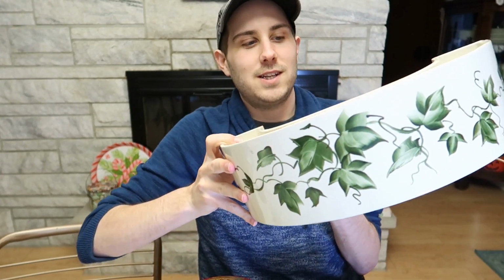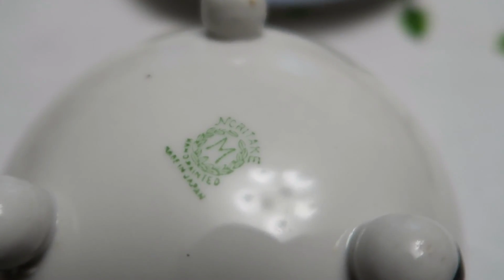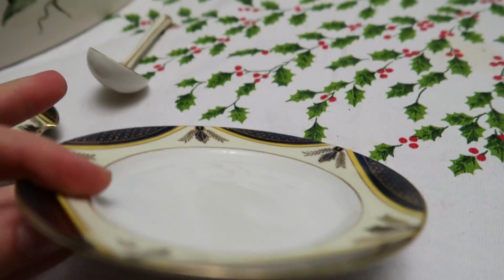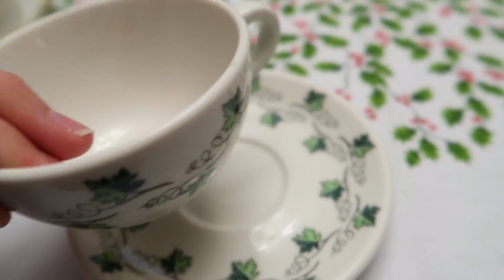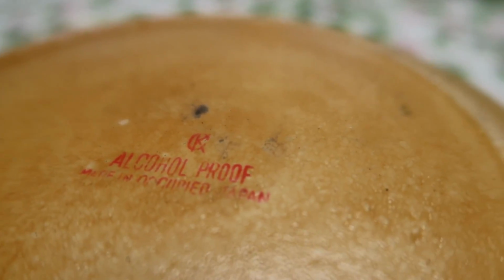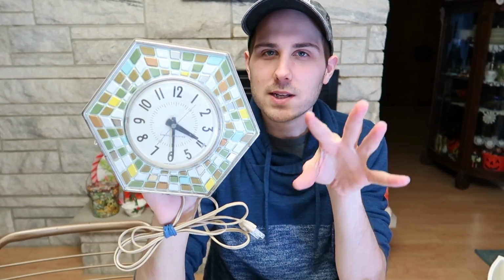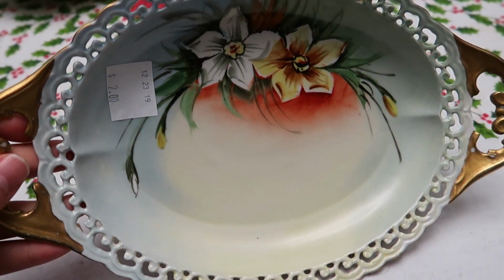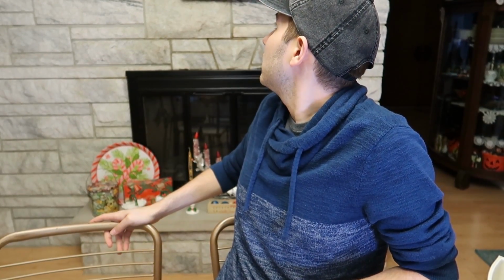Vintage Antique Haul! TV Lamp, Noritake, Paper Mache and MORE!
In this video, I show off some cool things I picked up from two antique malls in St. Louis to resell on Etsy!